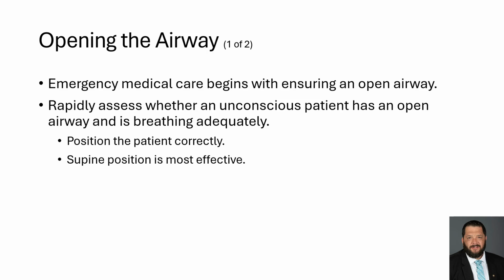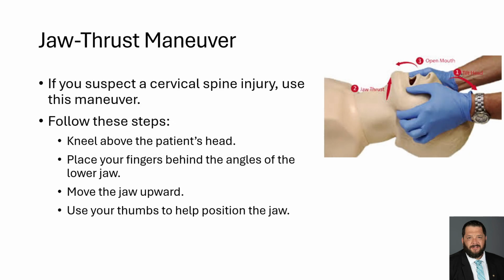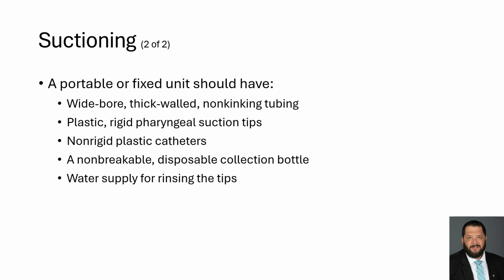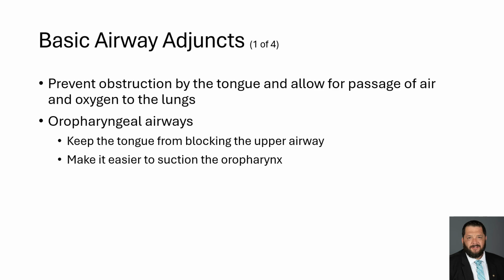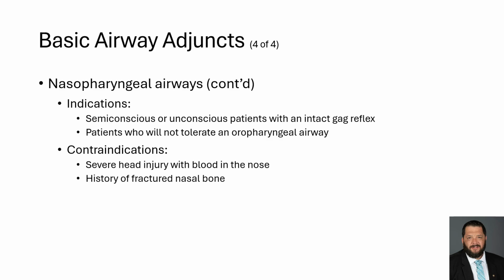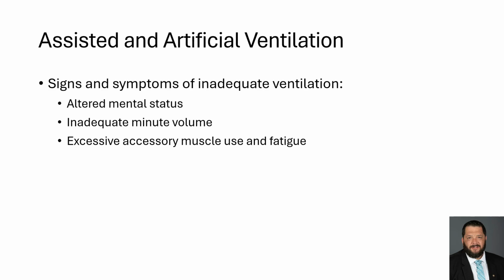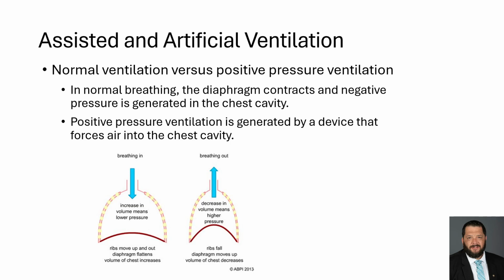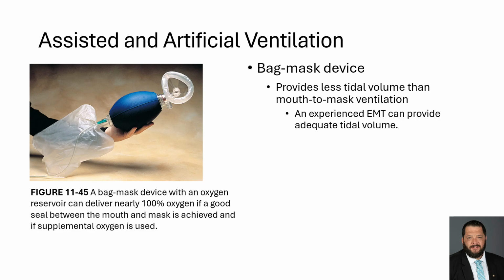Basic Ventilatory Management Principles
This lecture continues on in the airway series by discussing basic ventilatory management. Emergency medical care begins with ensuring an open airway. As we discussed in assessment, the ABC's of assessment are Airway, Breathing, and Circulation. Airway and breathing are two of the first things we're going to assess in a patient, particularly if the patient is unconscious or appears to not be moving. In such cases, one of the first things that we're going to do is to open the airway and assess breathing.